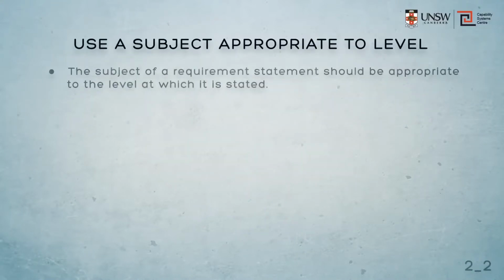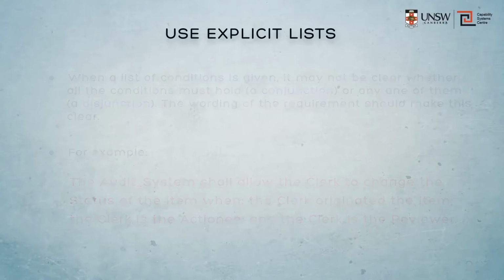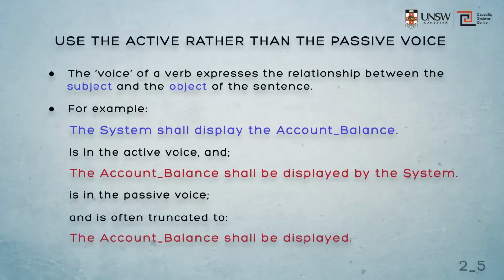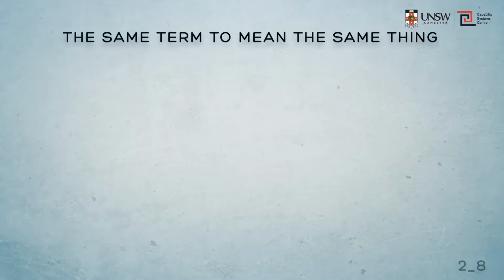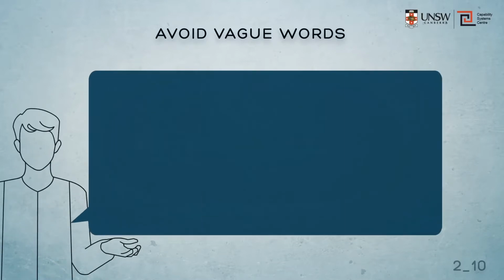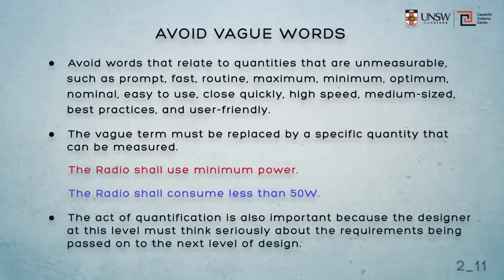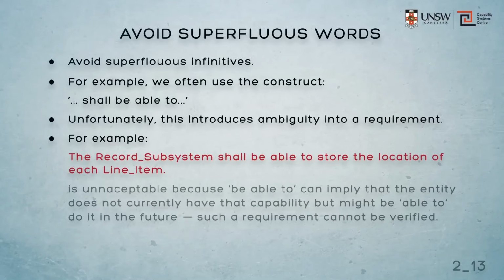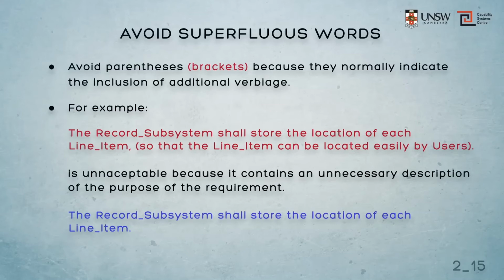Requirements Writing MOOC 3